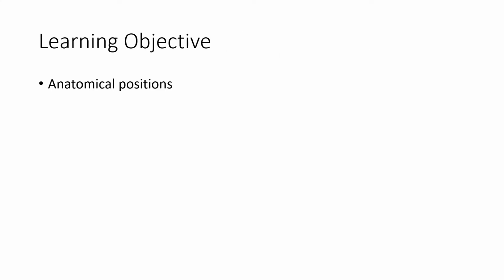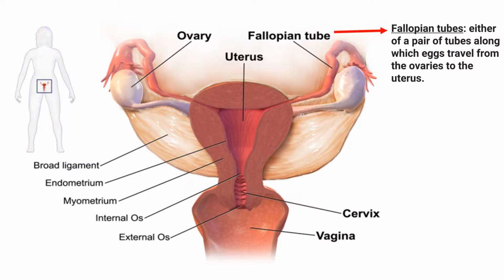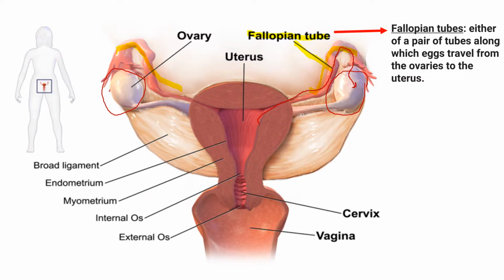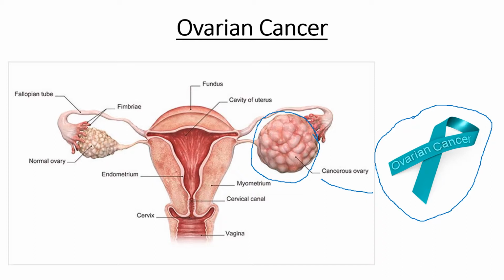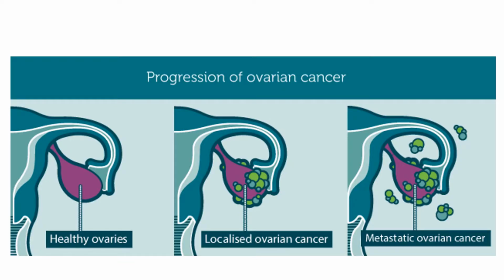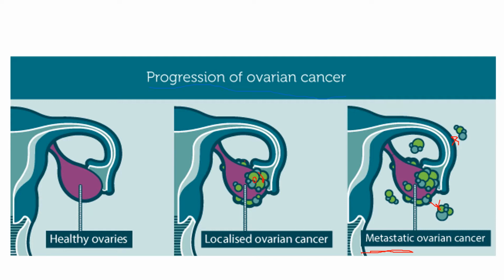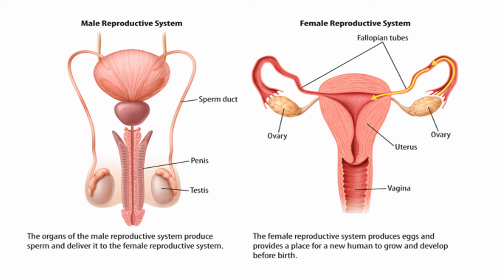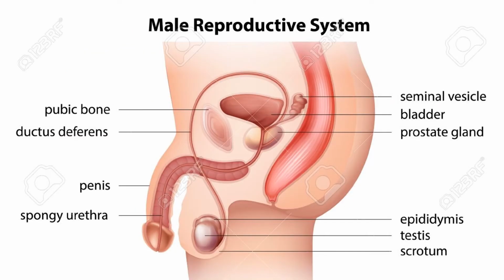Reproductive System Week 10